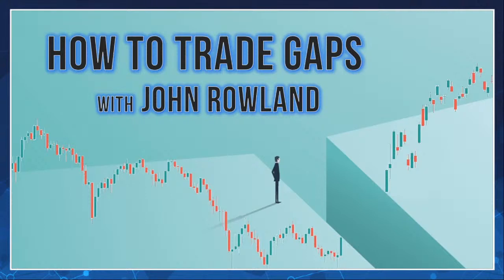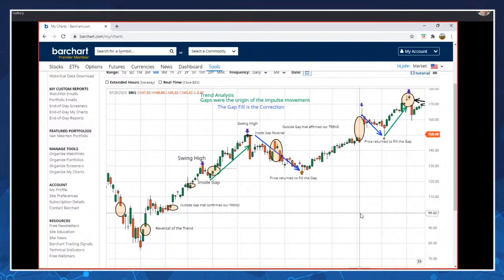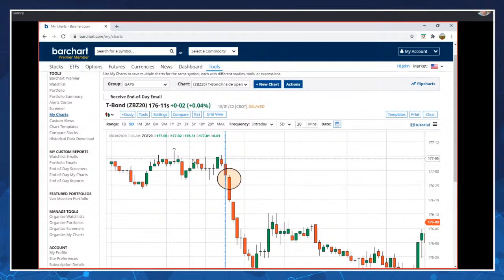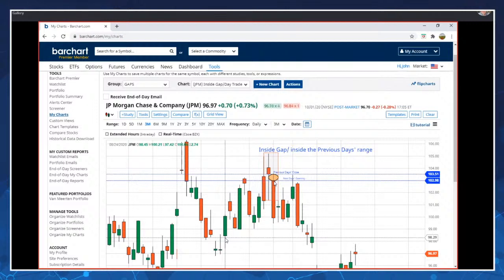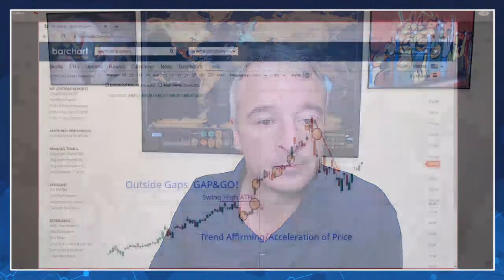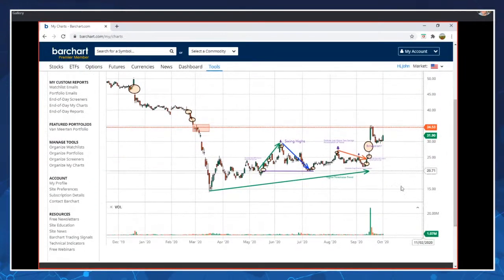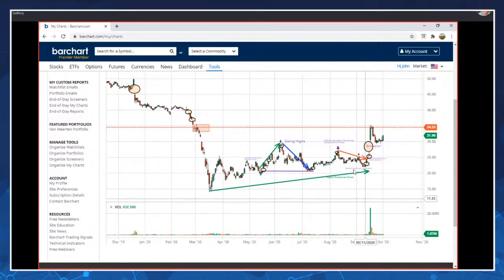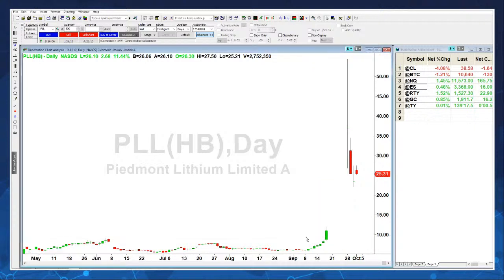How To Trade Gaps with John Rowland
Every day the equity markets are filled with price gaps. These gaps come in many different shapes and sizes, and can provide for some great trading opportunities. Join John Rowland and I as we break down the importance and process for trading gaps correctly. Send in questions and join live at 2pm PST today!

Trading Applications used:
- Click, TradeStation, TradingView